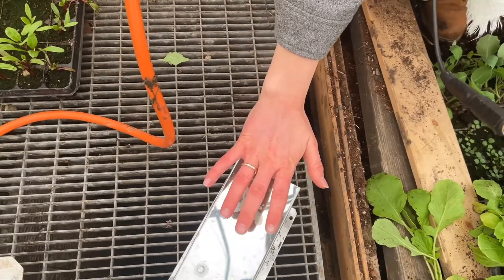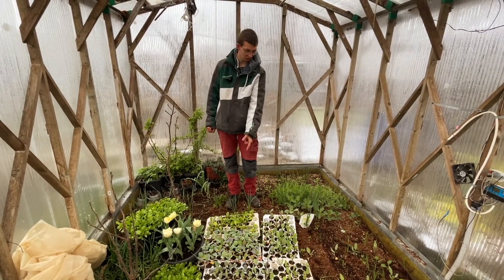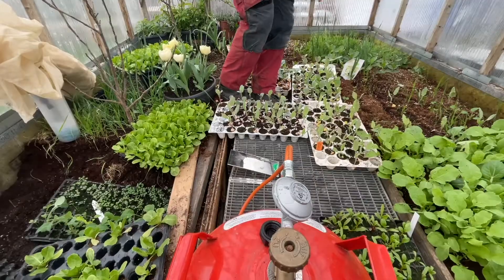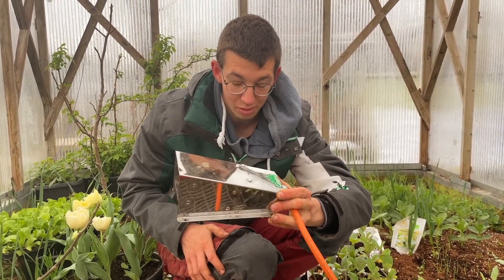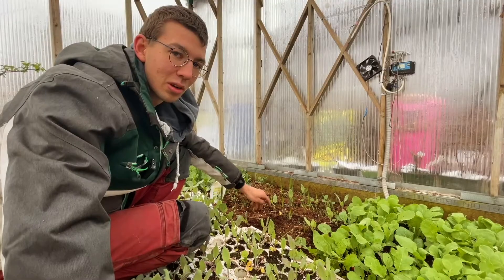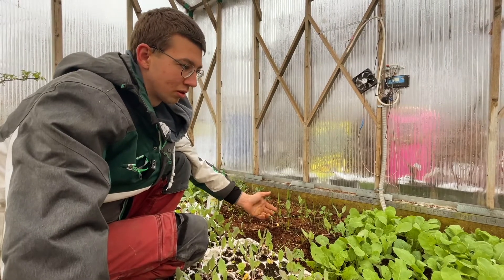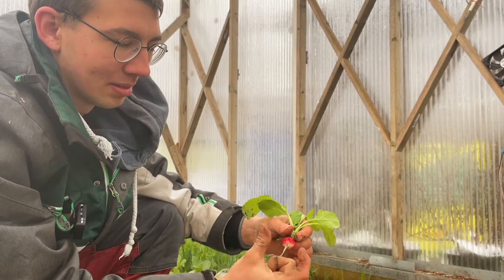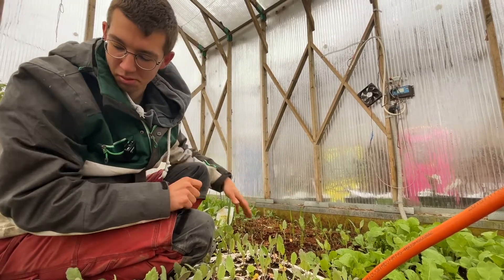No frost in the Grennhouse more! 😊🪴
Hello 🙋🏼‍♂️,
my name is Samuel Ford and my passion are plants 🪴. That’s why I want to share this passion with you 😊.

That's my allotment. Here I can be creative and try out some of my projects.